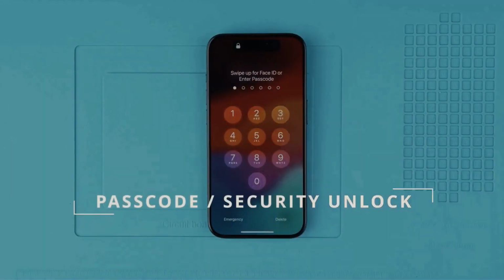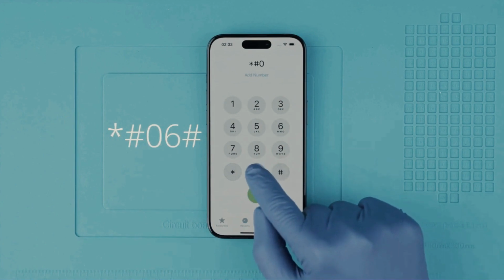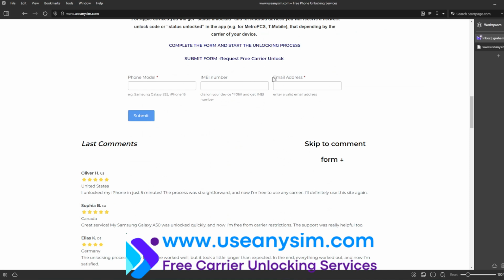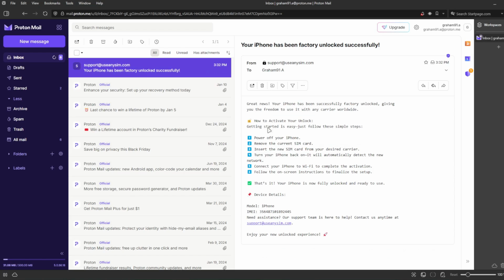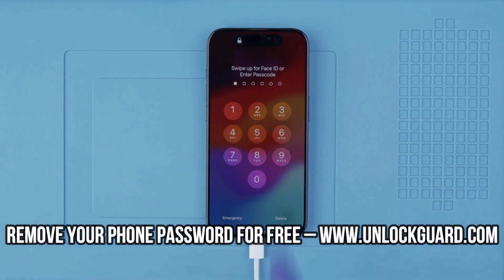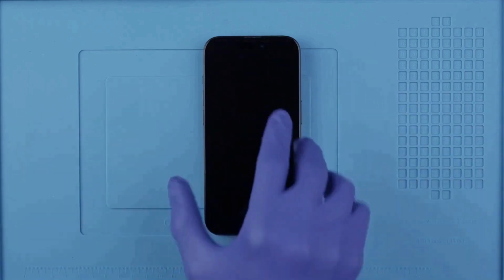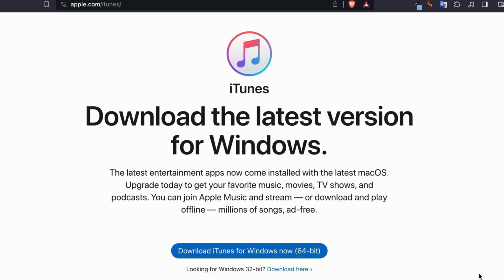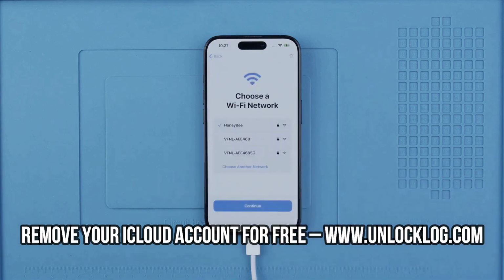📢 Unlock Your iPhone 15 Today – No Software Needed! 🔓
Is your iPhone 15 locked to a carrier? This tutorial will show you how to unlock your iPhone 15, iPhone 15 Plus, iPhone 15 Pro, and iPhone 15 Pro Max using official carrier methods.

🔓 Why Unlock Your iPhone 15?
✔ Use any SIM card worldwide 🌍
✔ Get better deals on data plans 📶
✔ Avoid international roaming fees 💰
✔ Increase resale value 📈

📌 How to Unlock Step-by-Step:
1️⃣ Find Your IMEI Number:

Dial *#06# or go to Settings  General  About.
2️⃣ Request an Unlock from Your Carrier:

Contact your provider and check eligibility.
If eligible, they will process the unlock for free.
3️⃣ Third-Party Unlock (If Carrier Refuses):

Use a trusted IMEI unlock service.
Make sure it’s an official Apple unlock.
4️⃣ Complete the Unlock Process:

Insert a new SIM card and restart your iPhone.
If needed, go to Settings  General   Reset  Reset Network Settings.
❓ Common Questions:
🔹 Is unlocking permanent? ✅ Yes! A factory unlock stays forever, even after software updates.
🔹 Can Apple unlock my phone? ❌ No, Apple doesn’t provide unlocking services.
🔹 What if my phone is under contract? ⚠️ You may need to pay off your device first.

💡 Still need help? Ask in the comments! 💬